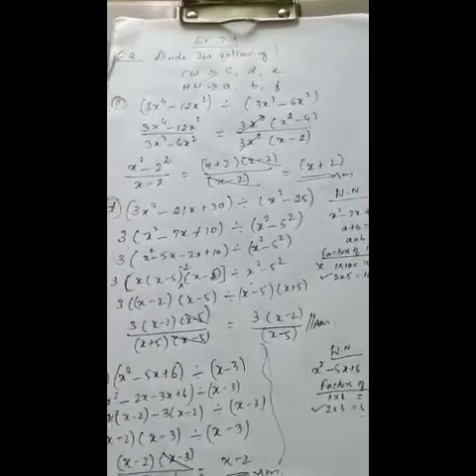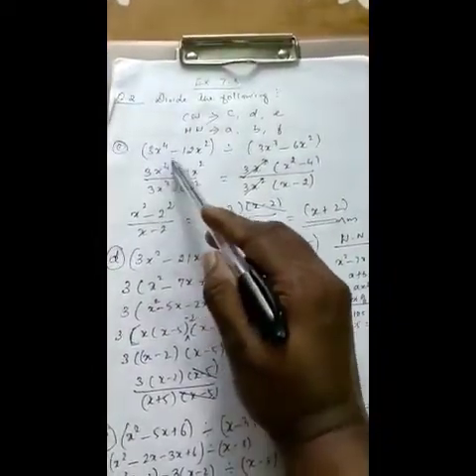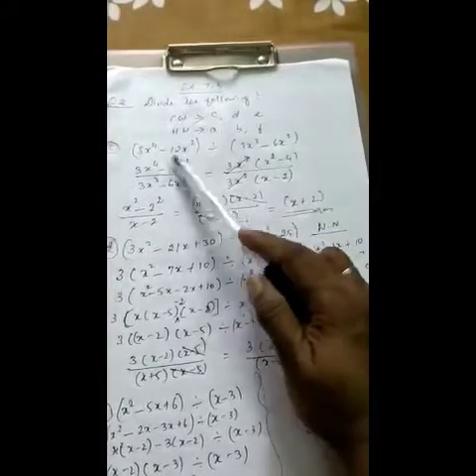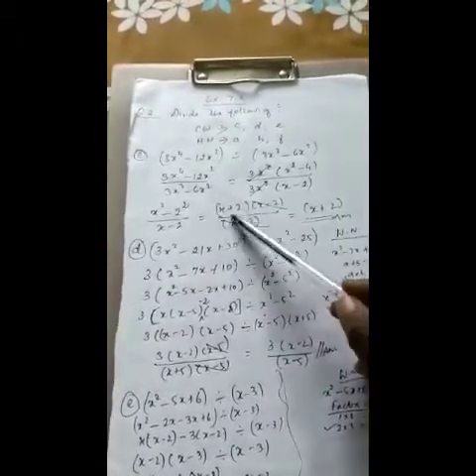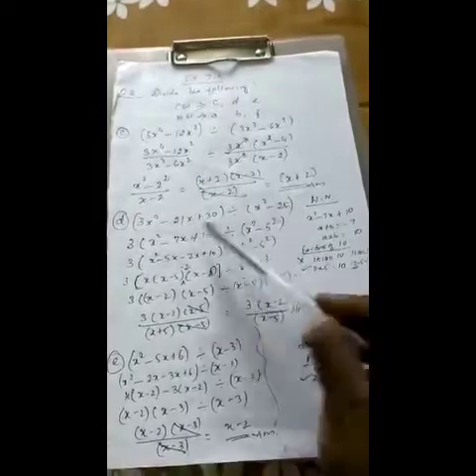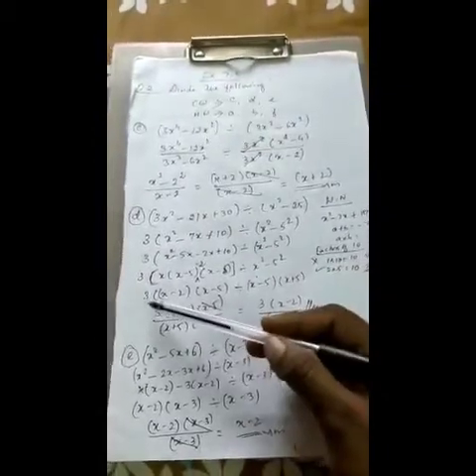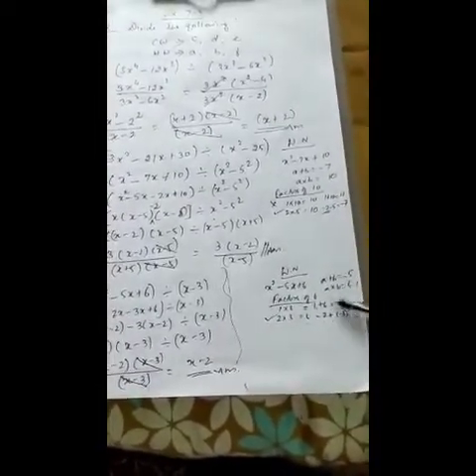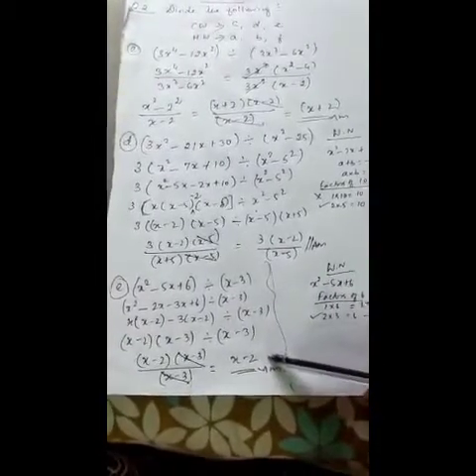Class VIII(General Maths,Ex-7.3,Q.No.2)